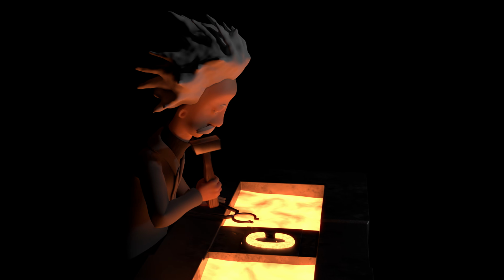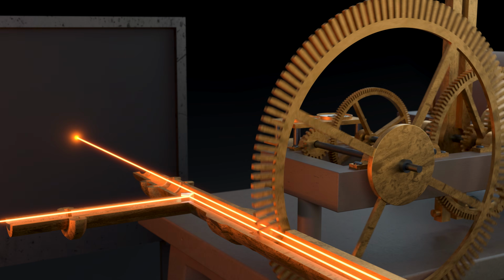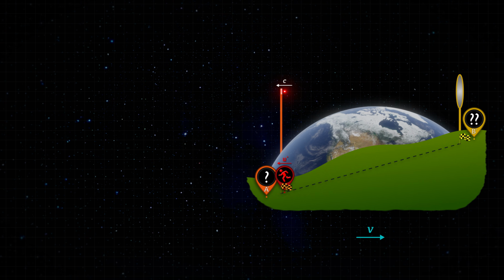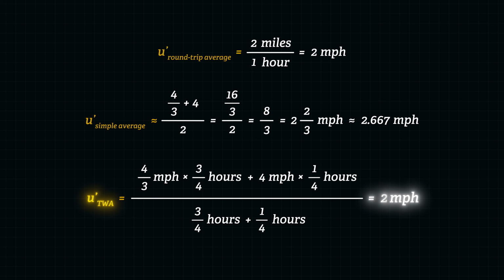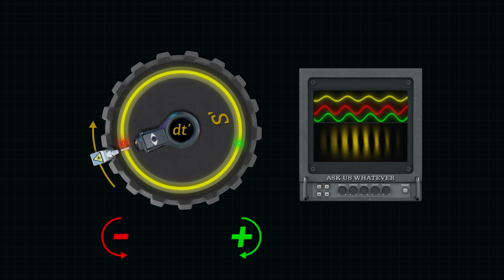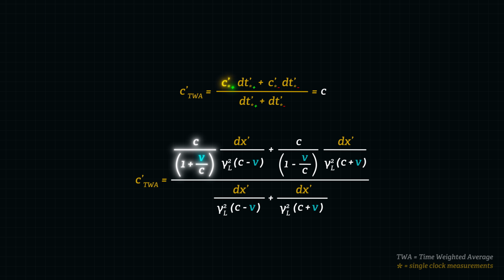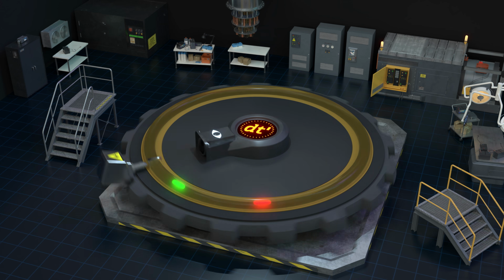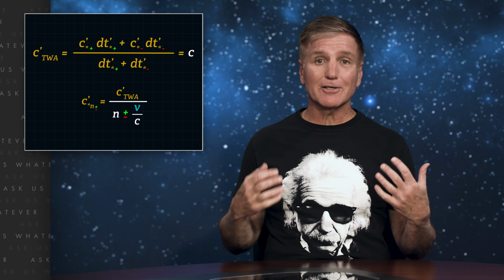E9.5 A - Light Speed Is NOT Constant In Vacuum. Here‘s The Proof. Ask Us Whatever.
Have you ever wondered how refractive media like water and glass affect the speed of light? Or why light is always calculated as speed c/n? Then this episode of the Ask Us Whatever special relativity series is for you. Joe Sorge walks us through the challenges of measuring light speed in a single direction and explains why light speed measurements are nearly always round-trip measurements. Contrary to accepted dogma, Joe shows us how to work out the math to prove that a Sagnac device will indeed reveal the one-way speed of light relative to the motion of the device. He then demonstrates how it is possible to calculate one-way light speed through a refractive medium as measured with a single clock in a stationary frame. This episode provides all the tools to begin understanding how light interacts with a refractive substance, as covered in the following Episode 9.5.B.

If you missed any episodes or want to review a previous episode, find it here or on our website. View this video with a transcript on our

Written and Produced by Joe Sorge.
Directed and Edited by Sascha Fridberg.
Filmed by Sascha Fridberg, Scott McKay Gibson.

3D Animations and Modeling by Jacob Lipsky, Scott McKay Gibson.
2D Animations by Bianca Volper, Jacob Lipsky, Cory Smith, Sascha Fridberg.

Composer Andrew Sorge.
Theme Music by Scott McKay Gibson.
Sound Design and Mix by Paul Hackner.